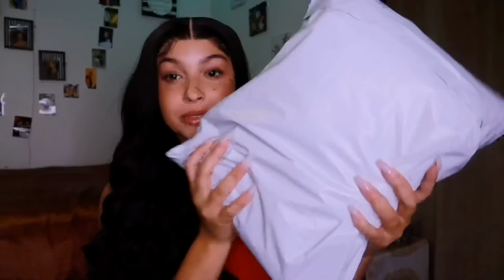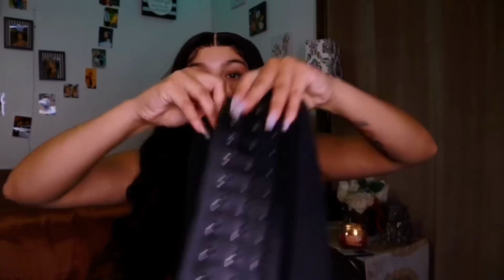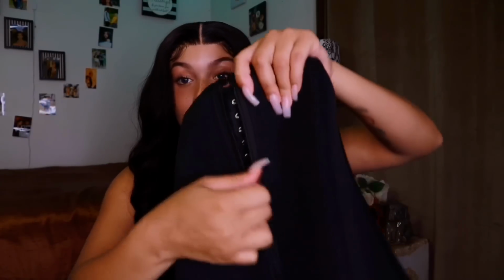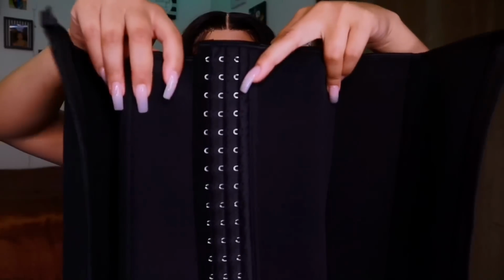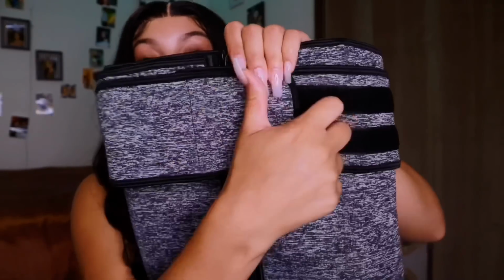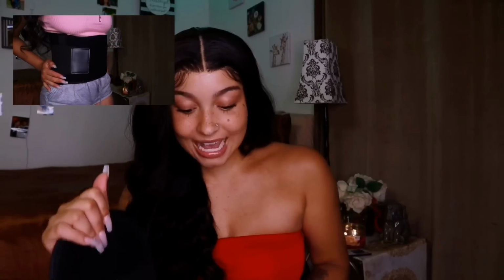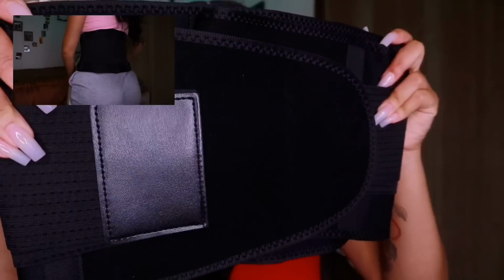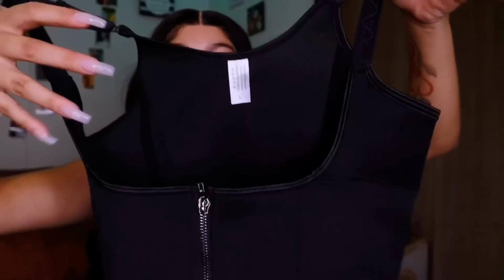The BEST waist trainers ever 🏋🏽‍♂️👀 *key to perfecting your hourglass figure * ft.femmeshapwear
Heyyy mayagang✨

Welcome BACK to another video! Make sure to click my bell to stay updated on my DAILYYY content!! I am so active so make sure to keep up!✍🏾❤️  (2 post a day!!) Love y’all so much, see y’all tomorrow.🤞🏽💕